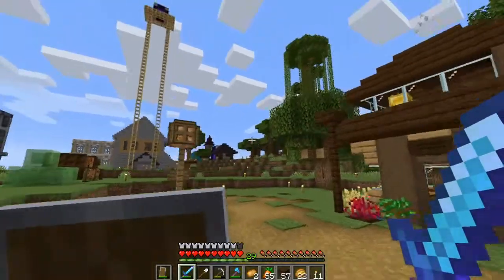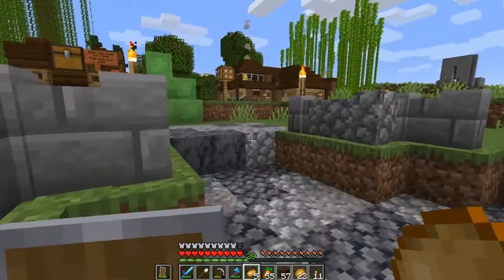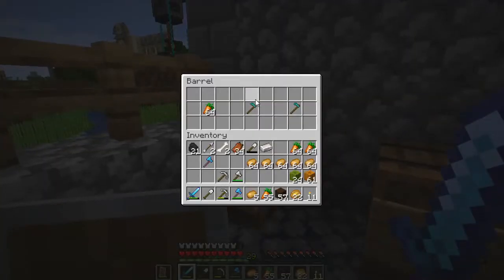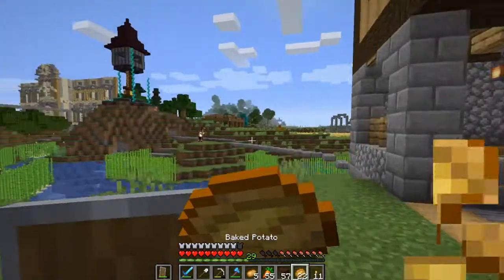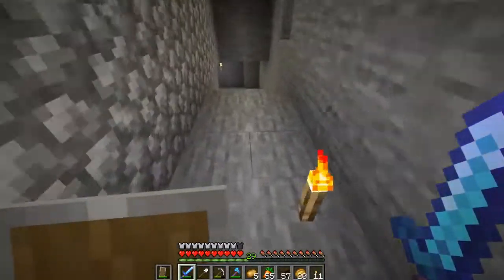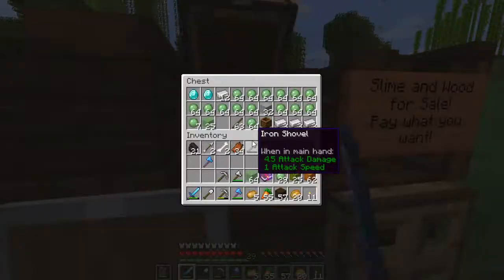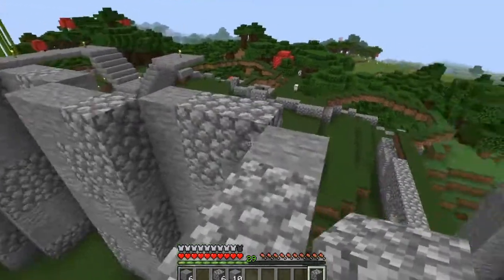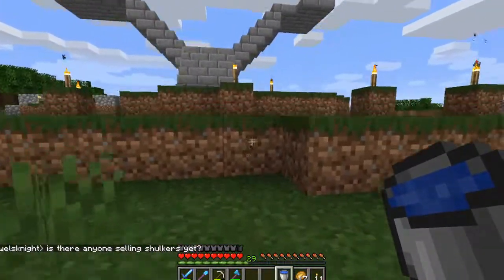Hypermine Season 5 - EP 03 - Farms, Walls and Digging!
Some more projects get some attention this episode, with farms being looked at along with starting real build work here and there through the server.